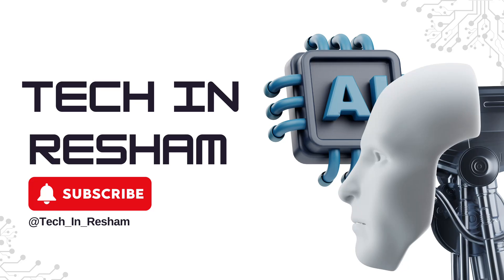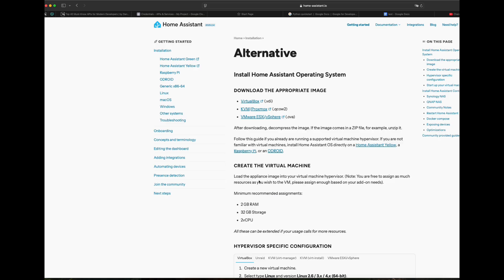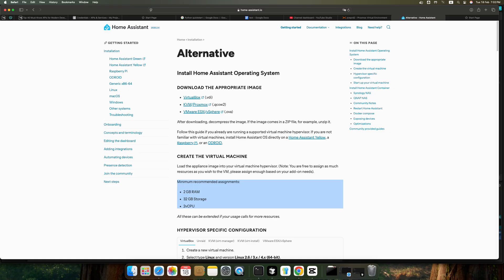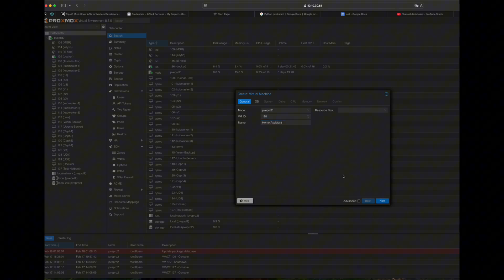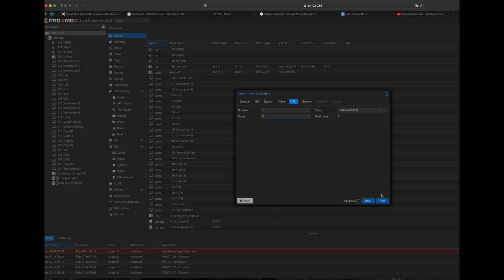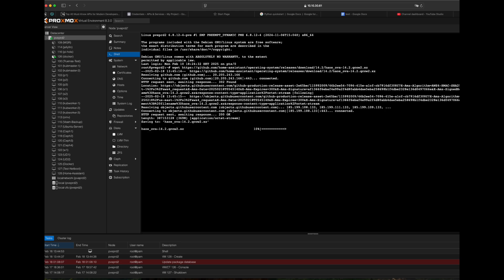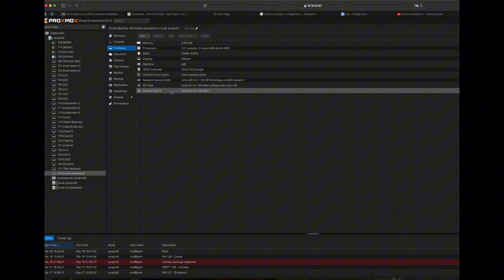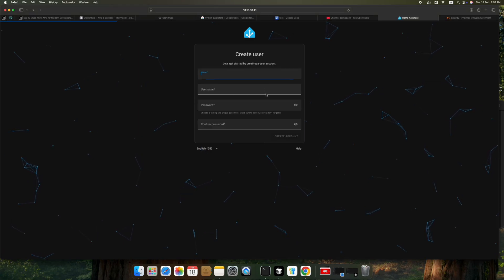Home Assistant Install in Proxmox in less than 5 minutes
Home Assistant is a free, open-source software for setting up a smart home. It can be installed on various devices, including Raspberry Pi and Proxmox, for ultimate control and power.

Setup to import Home Assistant storage:

wget [download_url_or_home_assistant]
xz -d -v [file_name]
qm disk import [id] [file_name] [storage_name]